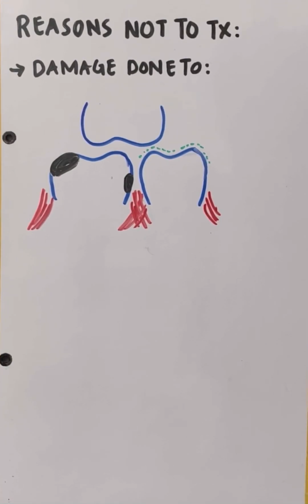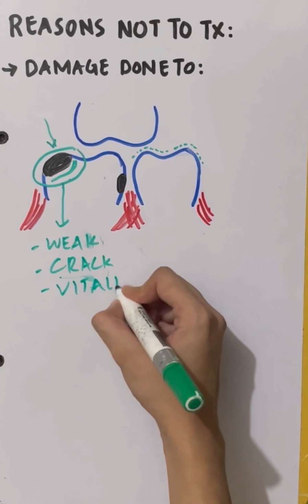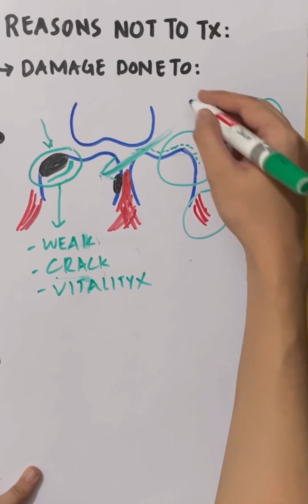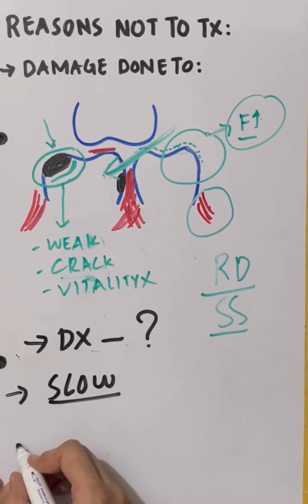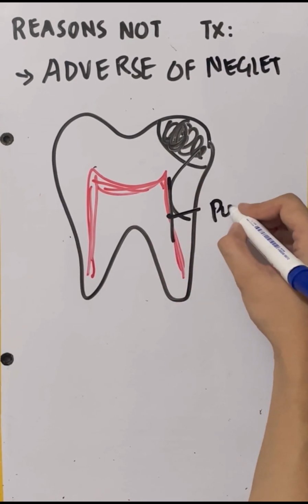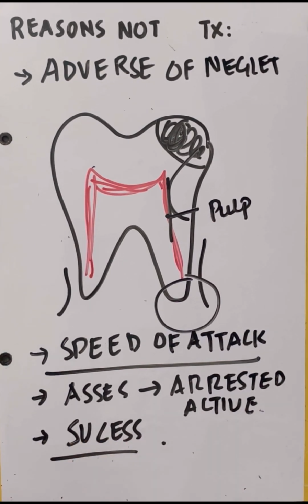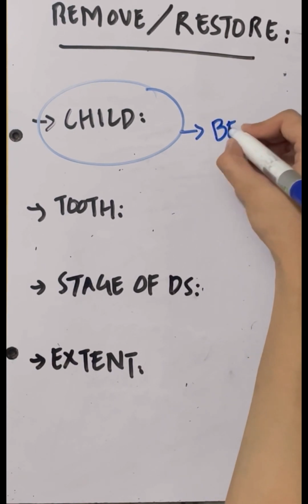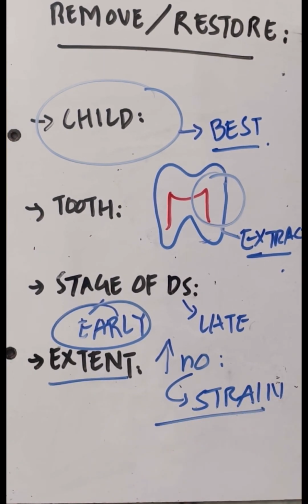TREAT OR NOT TO TREAT?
Reasons to treat a tooth or not in a child.
dentistry